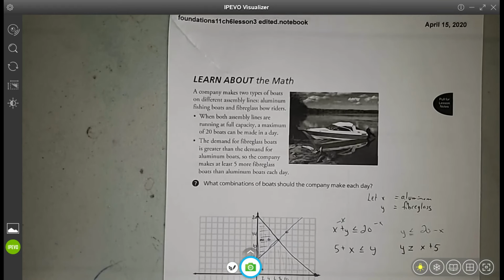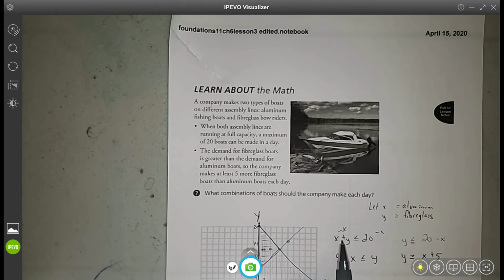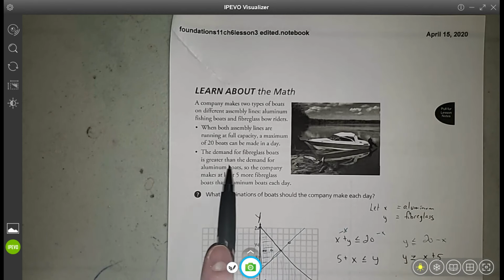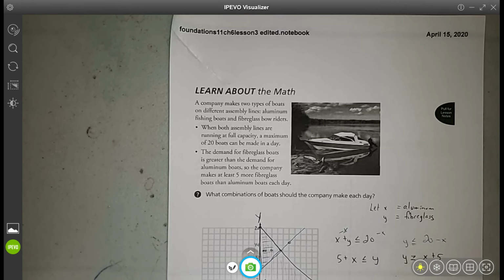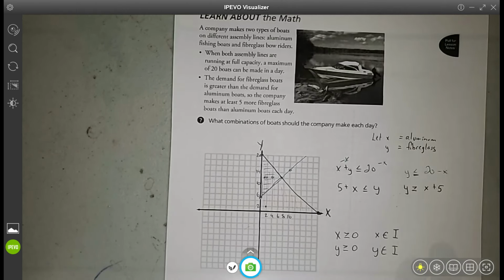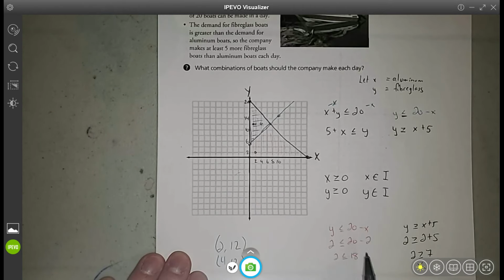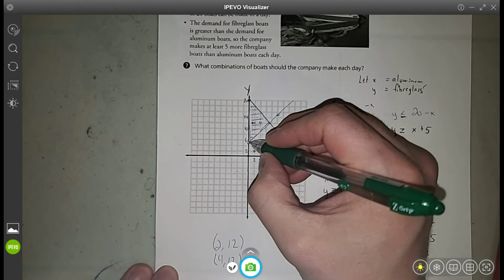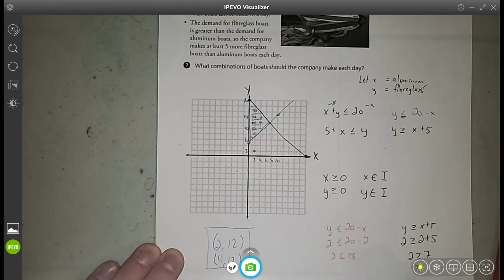6 3 Using Inequalities to Solve Problems